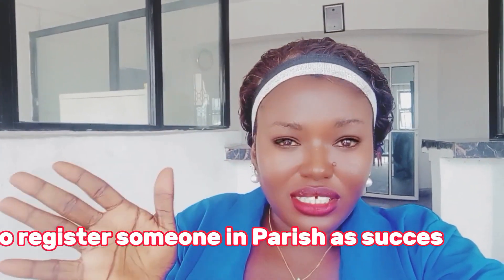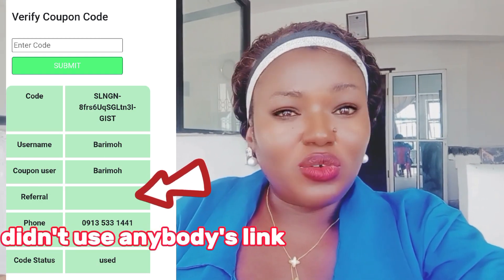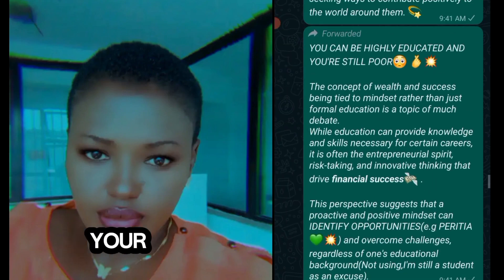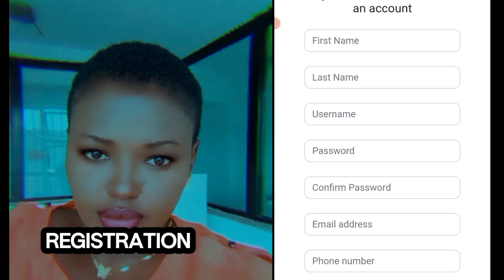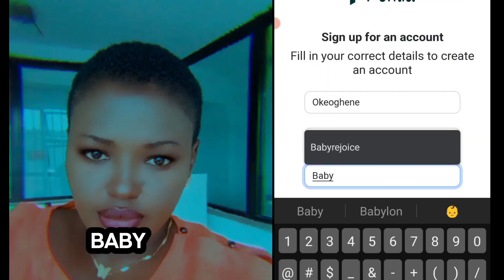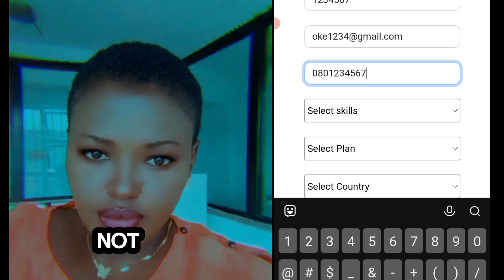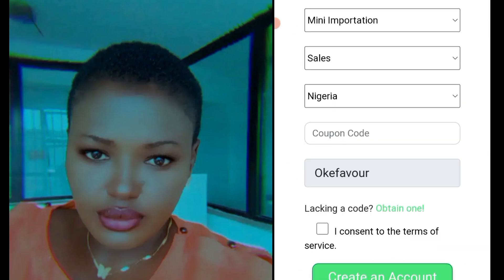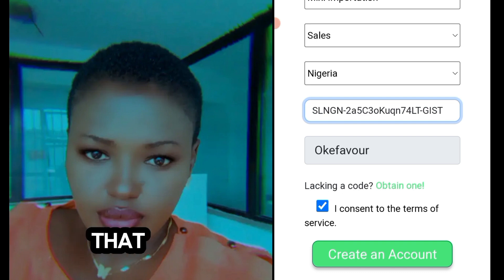How To Register Someone In Peritia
To register for PERITIA, you can chat me on whatsapp @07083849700